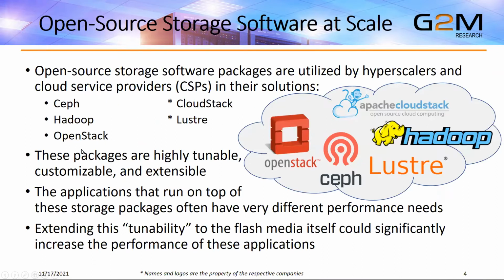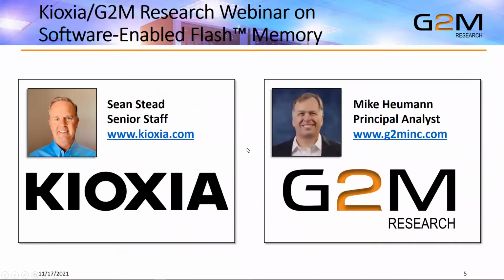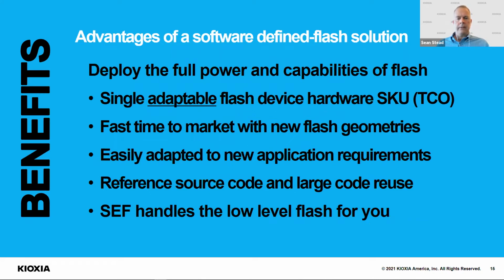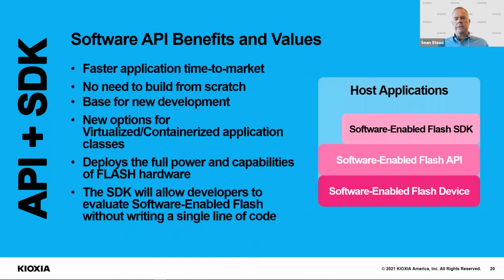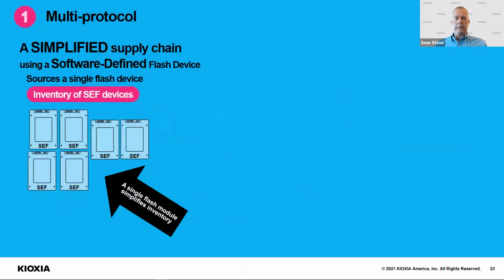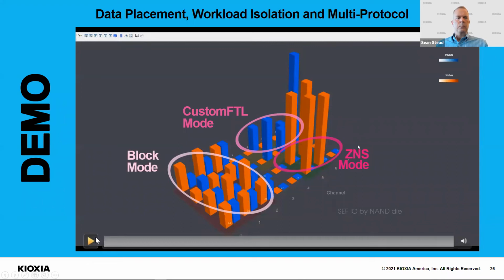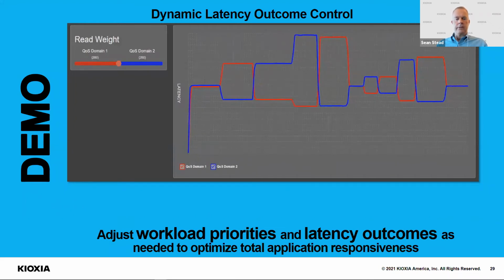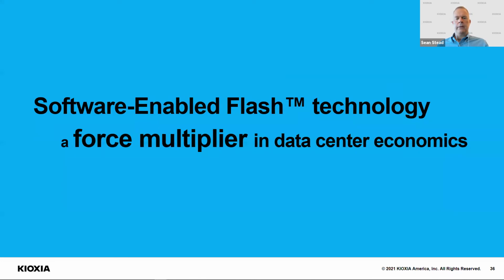The Next Flash Revolution at Scale: Open Source Software + Software-Enabled Flash Technology